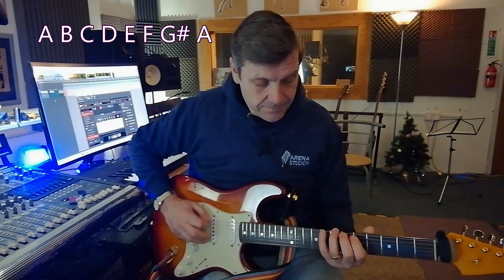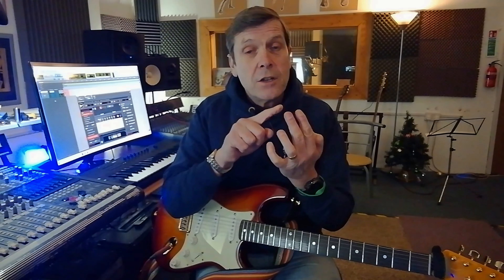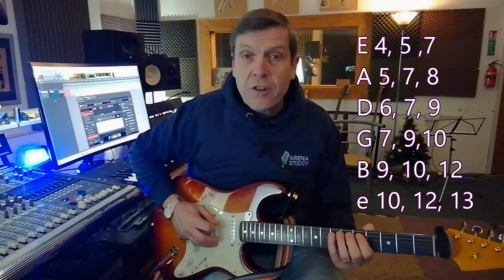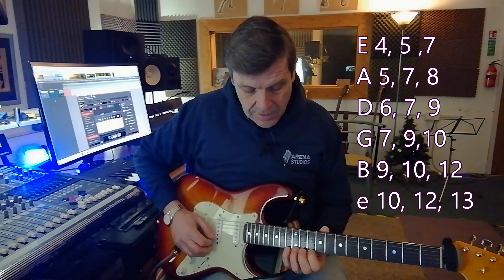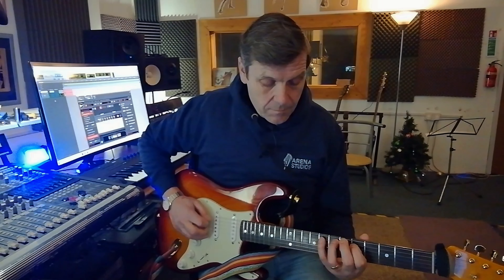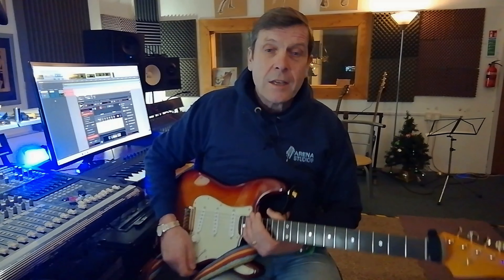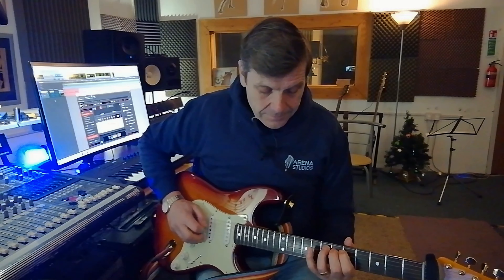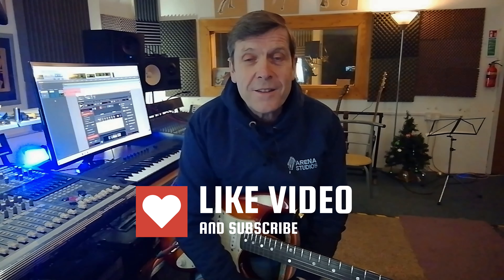Is This How Yngwie Malmsteen Plays The Harmonic Minor Scale?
The A harmonic minor scale is a 7-note scale with a unique character that often adds a bit of spice to melodies and solos.

Sound and character:

The raised 7th degree (G# instead of G) creates an augmented second interval between F and G#, giving the scale a tense, dramatic, and slightly exotic sound. This tension makes it particularly useful for adding interest to minor-key playing.

Uses:

Soloing over major chords, especially E major or E7 chords

Creating melodic lines with a melancholic, dramatic, or Eastern European feel

Adding chromatic accents to your playing

👍 Like the video it really helps
💬 Comment if you get to the end!
🙏 Please share if you can